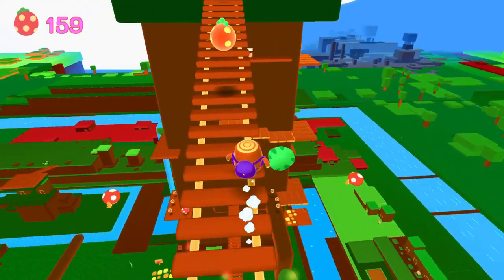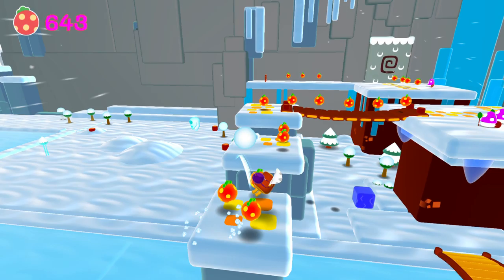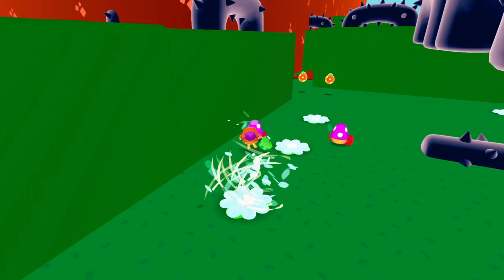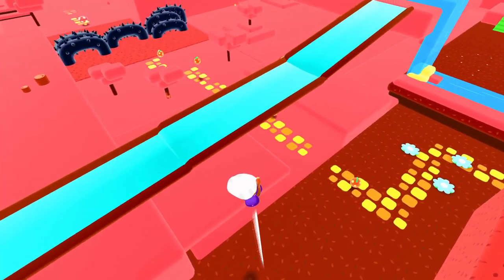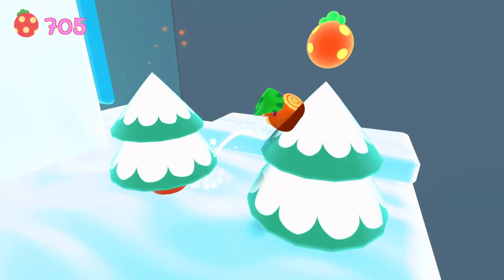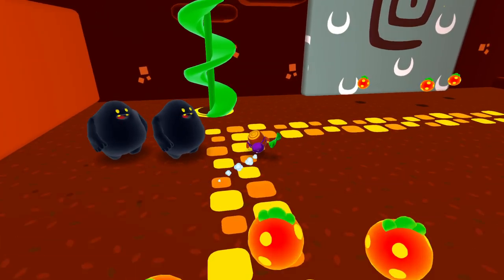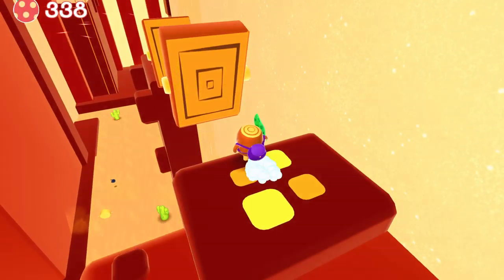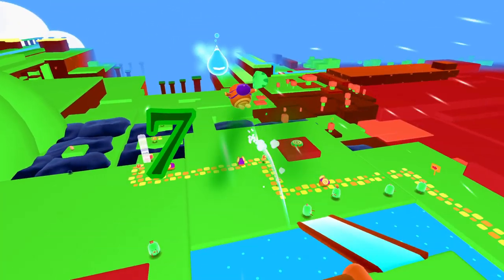WOODLE TREE 2 DELUXE - PS4 REVIEW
Hey everyone for this review I take on Woodle Tree 2 Deluxe for the Playstation 4 this is a cute 3D platformer that is also out on Nintendo Switch and PC.